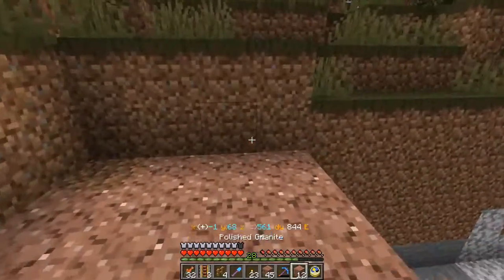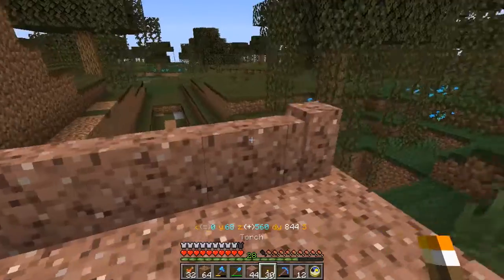Minecraft Railroad Challenge Episode 39: Into the Dark Forest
We make a dark forest even darker by cutting through the hills.

In this series, I will attempt to complete a rail line using guidelines inspired by Grandma's Gone Gaming.

The goal is to build a rail system centered at 0,,0 and moving directly at the four cardinal directions for 1024 blocks. Each line will include three intermediate stops plus a terminal.